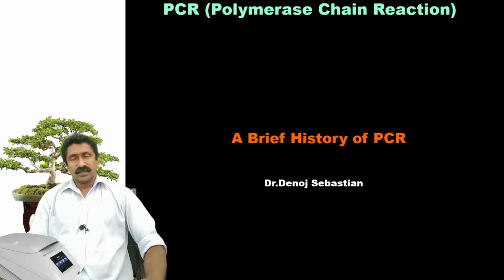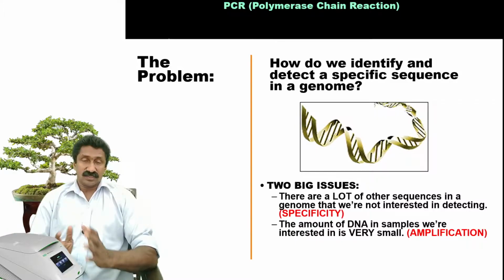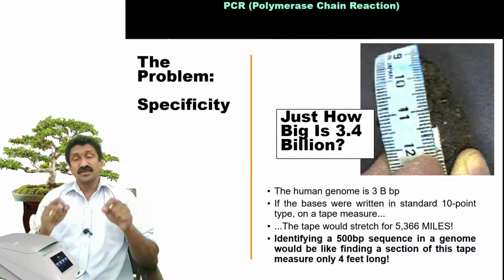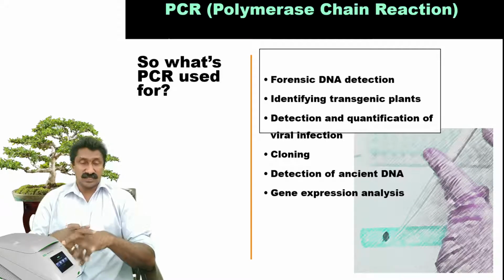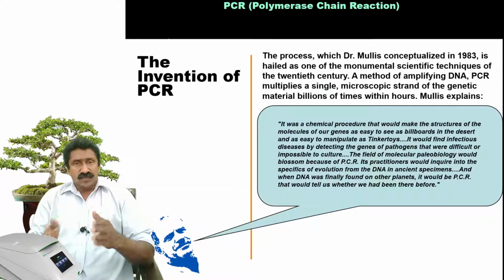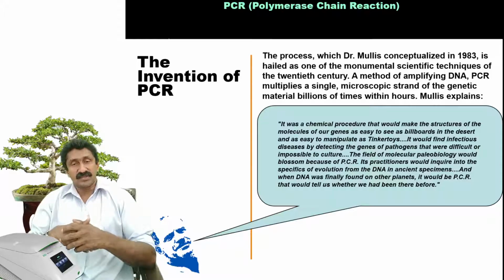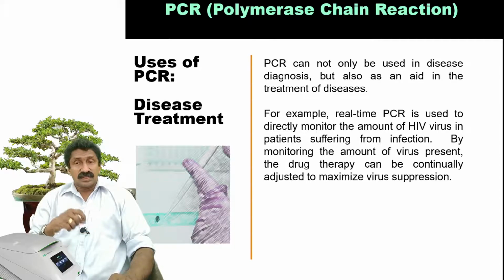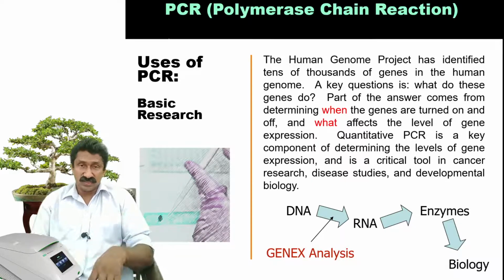Polymerase Chain Reaction-History